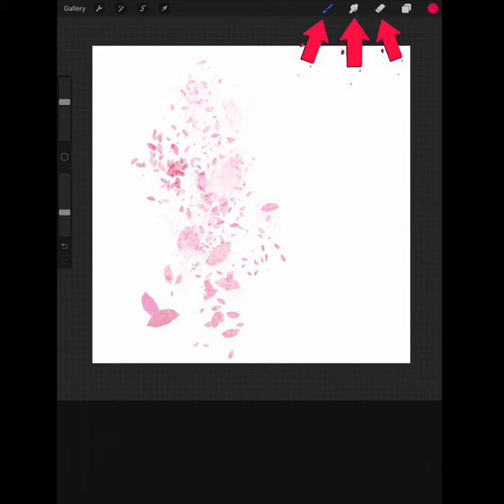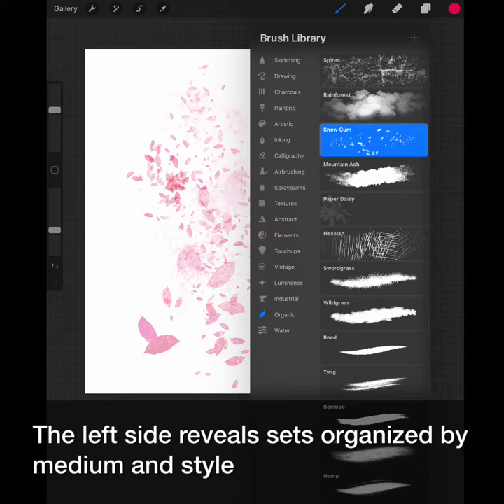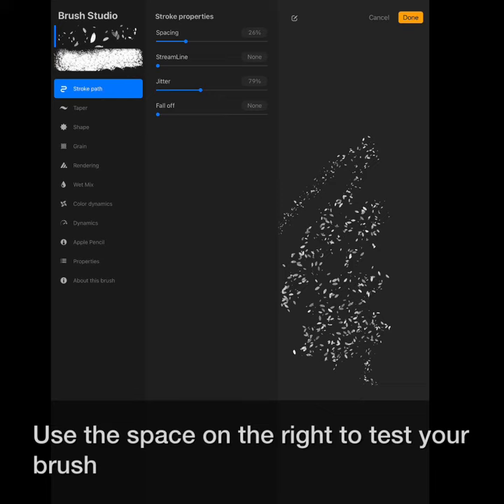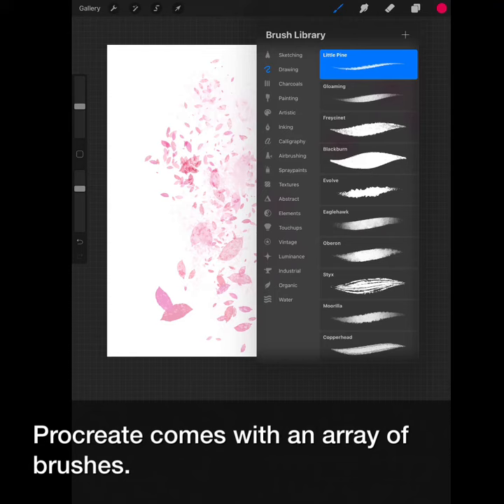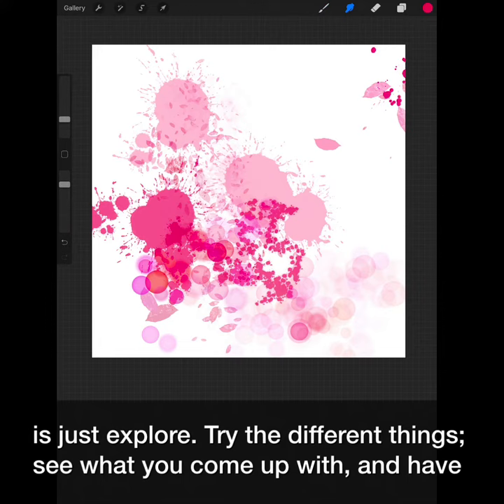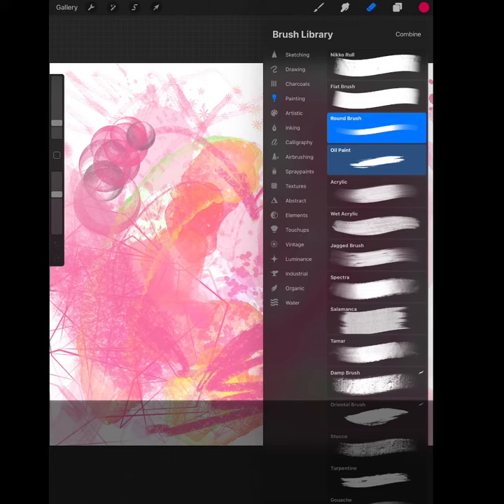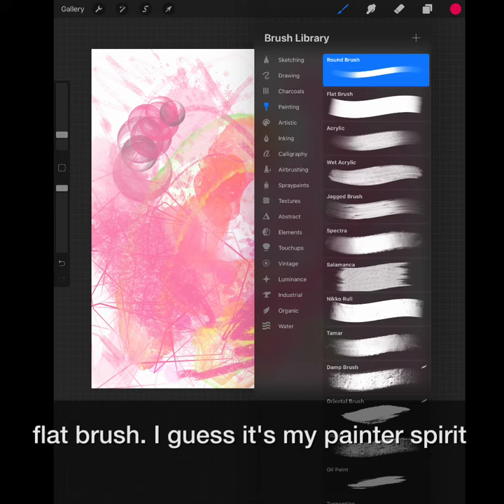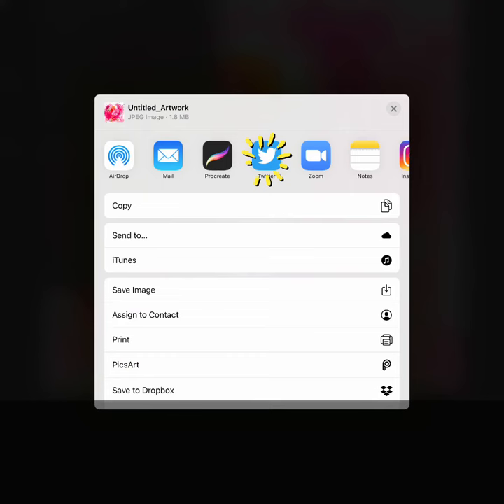Crush on Creativity: Day 3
Brushes